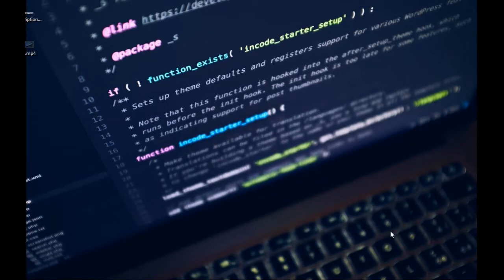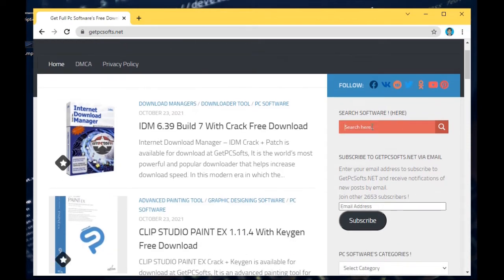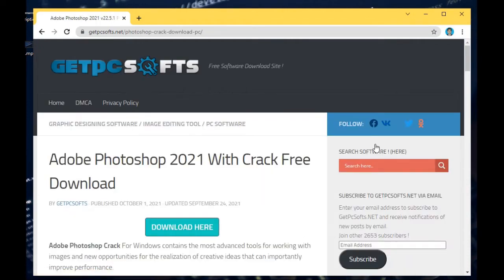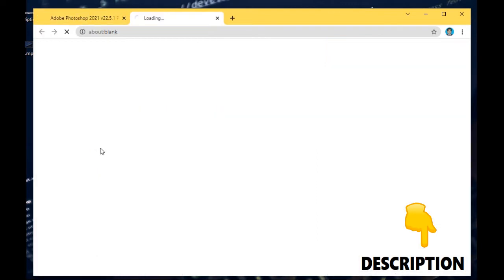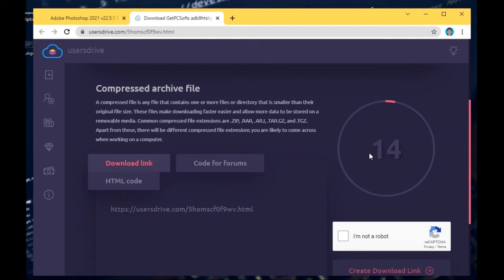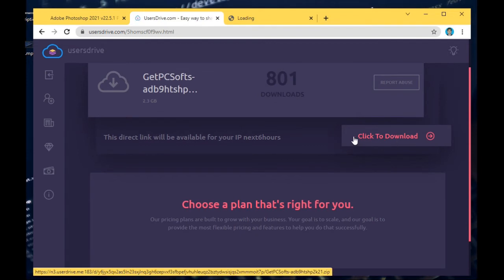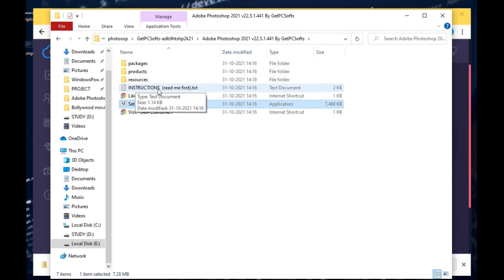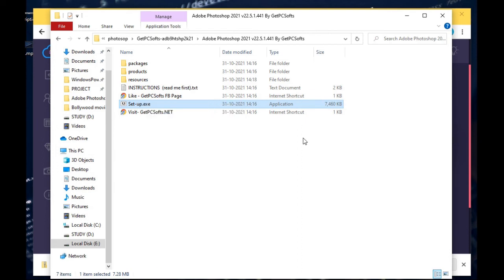Photoshop for Beginners | FREE COURSE:How to get Photoshop for Free in 2021 (Cracked Photoshop)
In today's video, I show you everything you need to know as a beginner about photoshop 2021 photo editing in 2020/2021. Hope you like it, cheers!